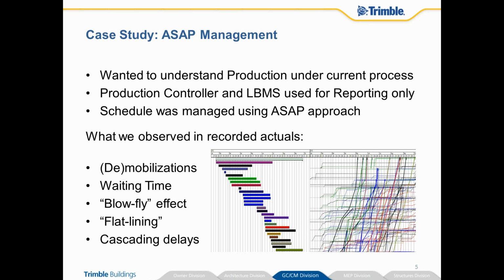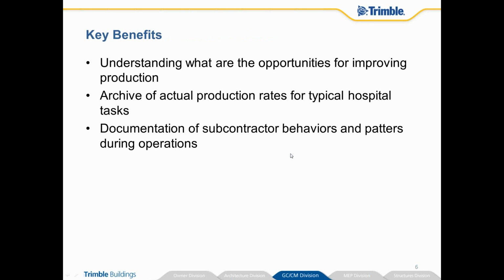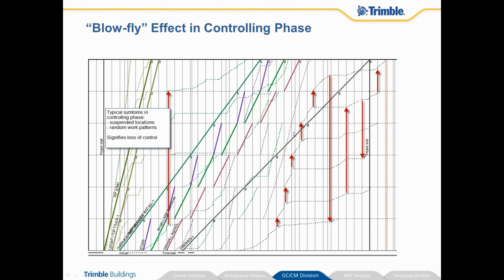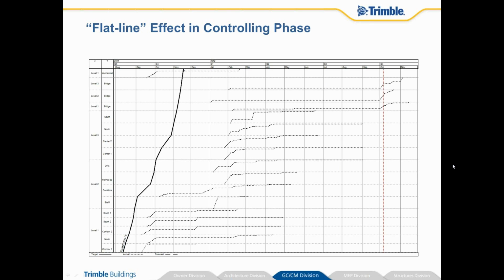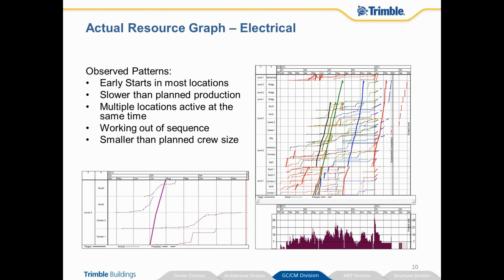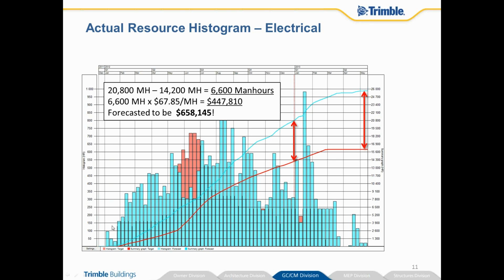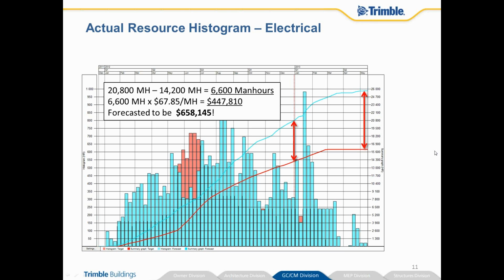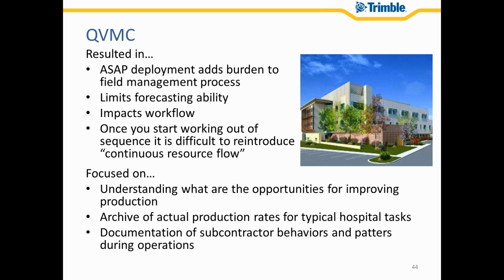Measuring the Impact of the ASAP Management, the BlowFly Effect, and Flat-Lining on an Acute Care Fa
Not all case studies have fairytale endings.  In fact, in order to compare one construction scheduling system to another, we need to take a baseline measurement.  This is what we did at an acute care facility in northern California.  We observed the construction schedule being managed with traditional CPM methodology and recorded the impact to the schedule (both in terms of labor costs, as well as schedule duration).  This case study illustrates the negative impact of ASAP management -- or starting as many locations as soon as it is possible.  This stands in stark contrast to LBMS methodology where we wait for locations to become free and clear so work can continue unimpeded.  This video illustrates both the blow-fly effect and flat-lining where crews are dispersed after work has started on a particular location.  Not only does the location suffer, but remobilizing the crew takes significant managerial effort.  The resource histograms show this jobsite variability which we know lends itself to safety issues and increased project risk.  By measuring just the impact of the electrical work, this case study documents that over 6,600 manhours were wasted onsite, costing the Owner over $600,000.  If we extrapolate those figures across the trades, this case study proves that managing to start dates and throwing resources at open areas actually causes more harm than good and sends the construction schedule into a death spiral.  For more information on the differences between LBMS and CPM, please read through this paper presented at the American College of Construction Lawyers 2012 Conference